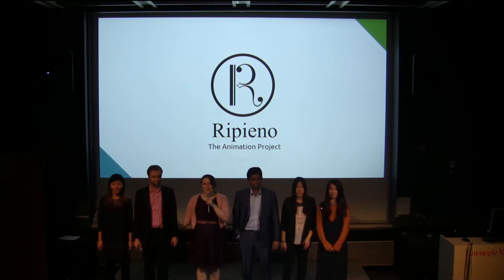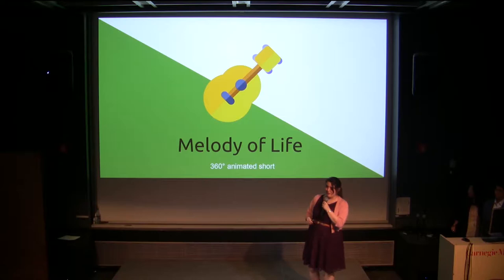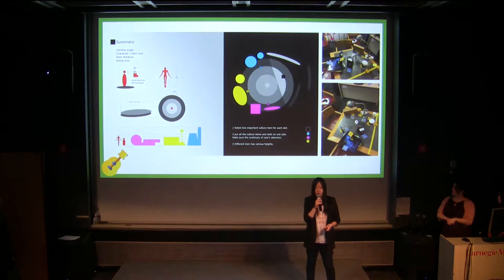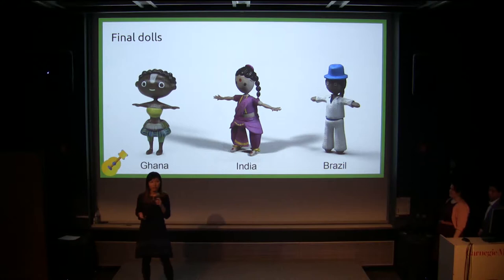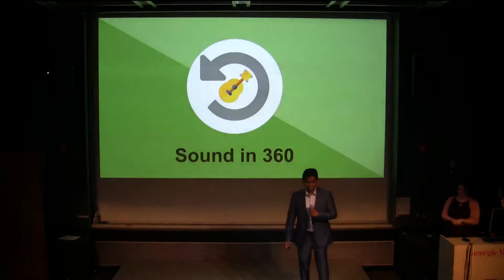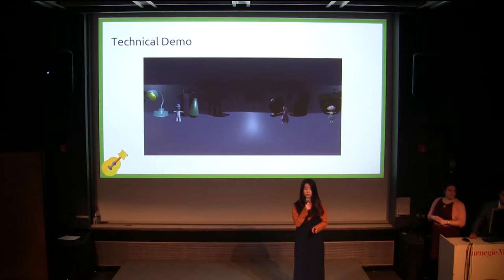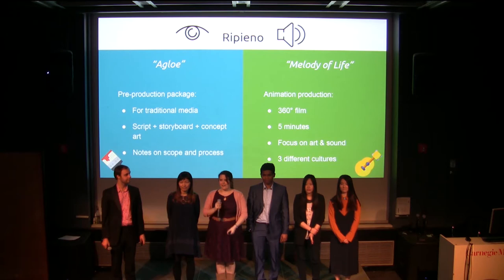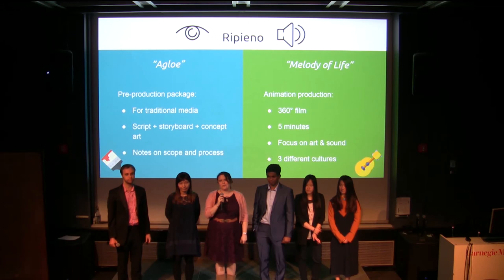Ripieno "Halves" Presentation - Spring 2017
Ripieno took on the daunting task of creating a 360-degree animated short and a pre-production package for the 16:9 screen in a 15-week semester. This talk addresses the challenges they faced in getting the ball rolling, from setting up the technology to recruiting motion capture dancers.